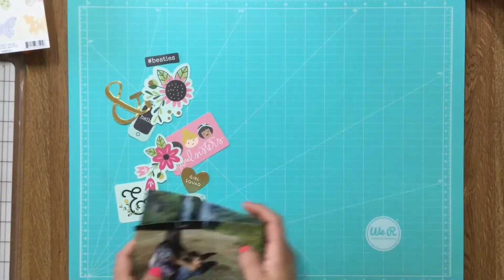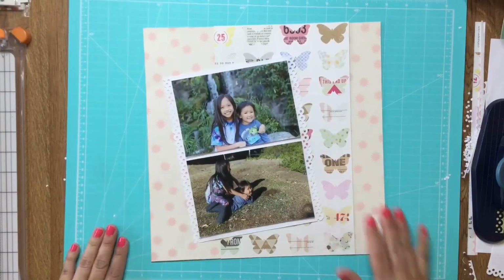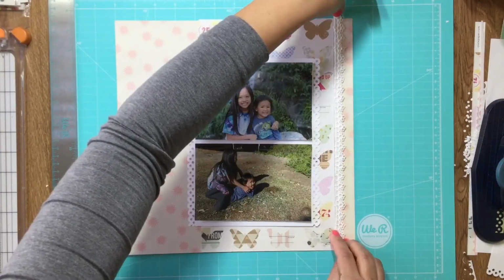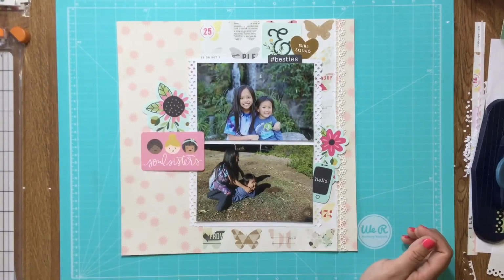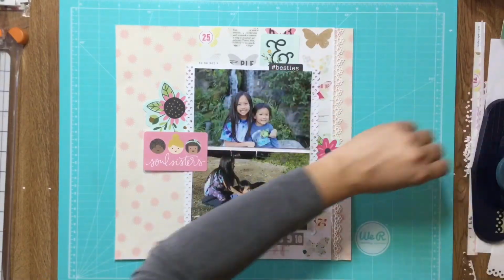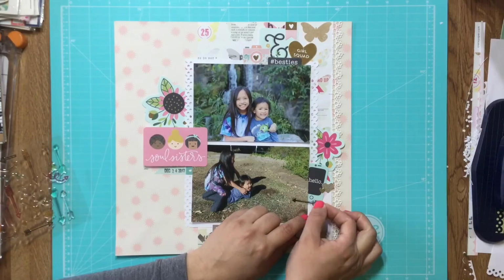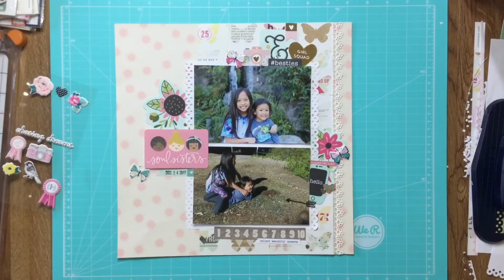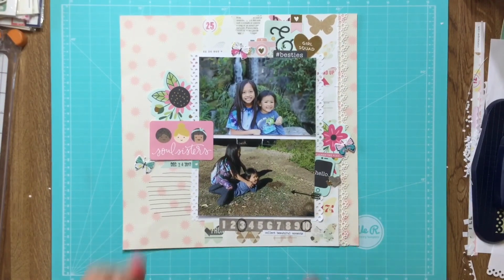Soul sisters with pebbles girl squad collection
Lots of Pebbles Girl Squad and Maggie Holmes  on this layout about 2 friends and a ground hog. Come watch how I made this :)